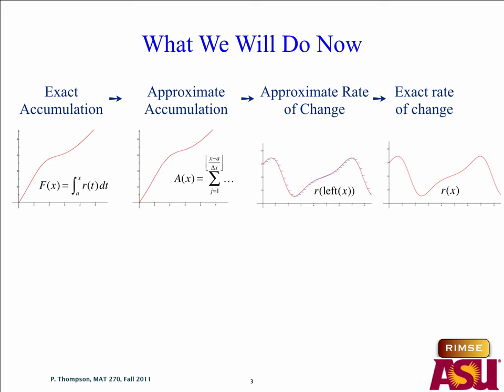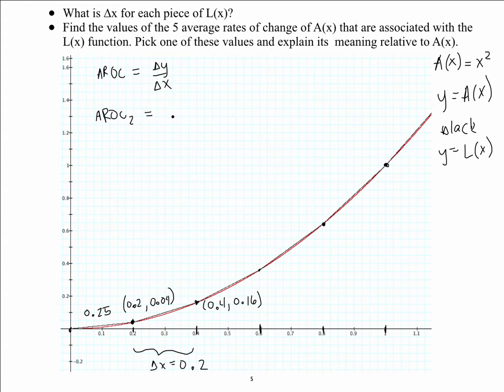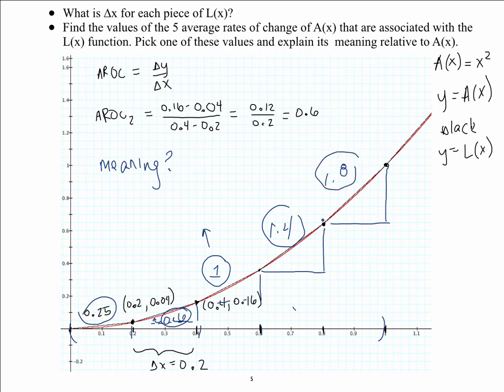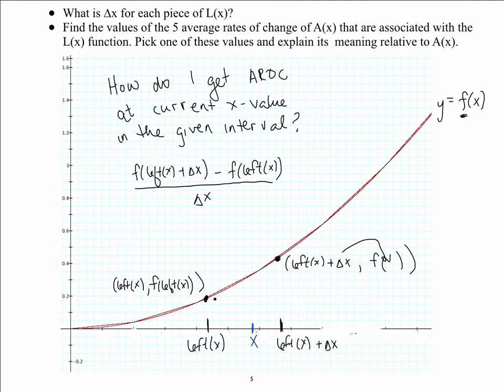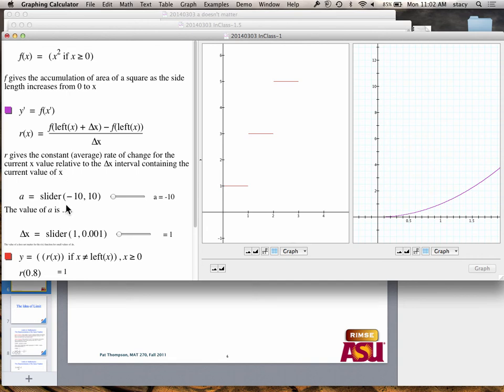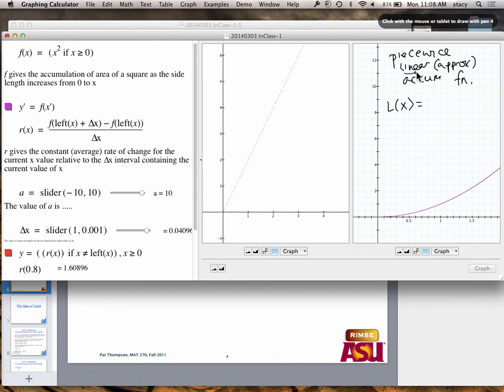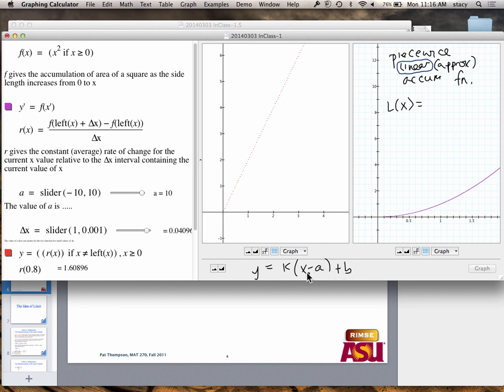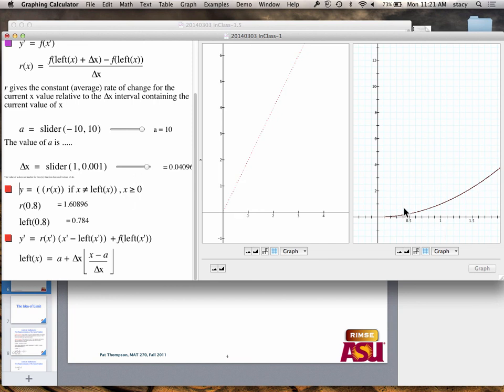MAT 270 Mon, March 3: ROC from Accumulation